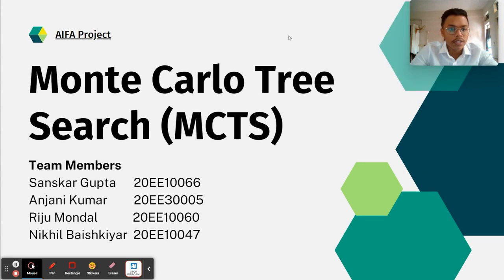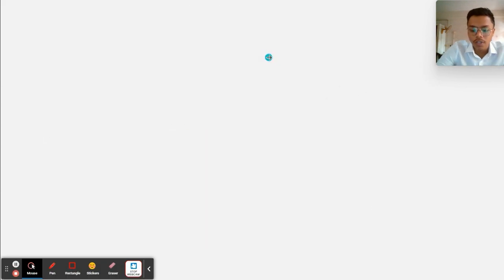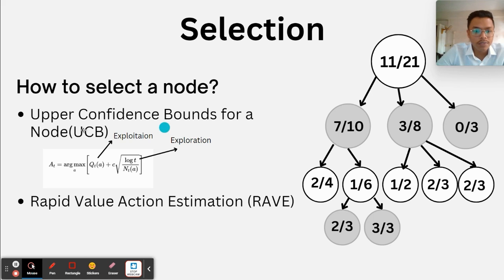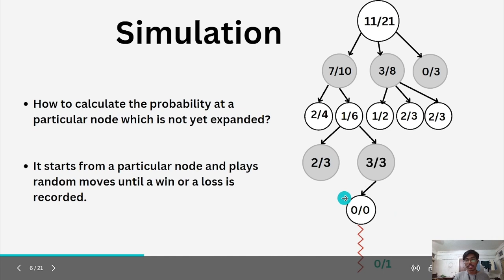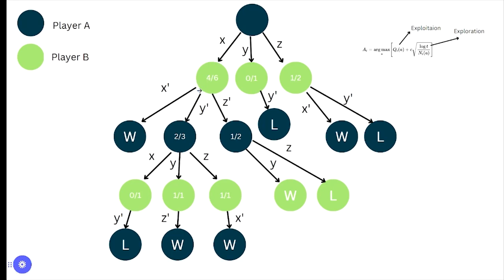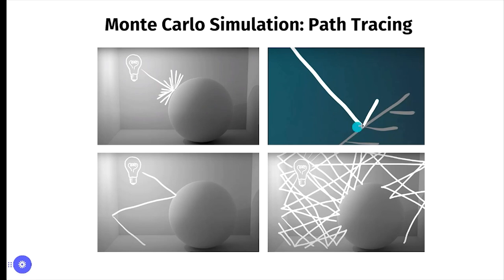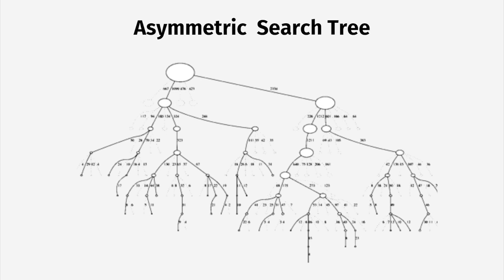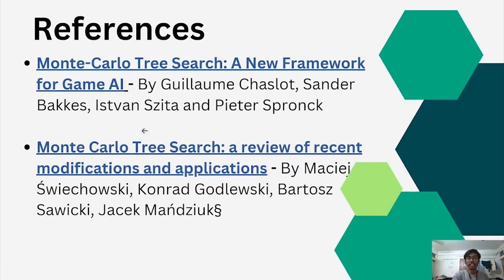AIFA Project - Monte Carlo Tree Search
This is our AIFA project where we demonstrated about MCTS Algorithm